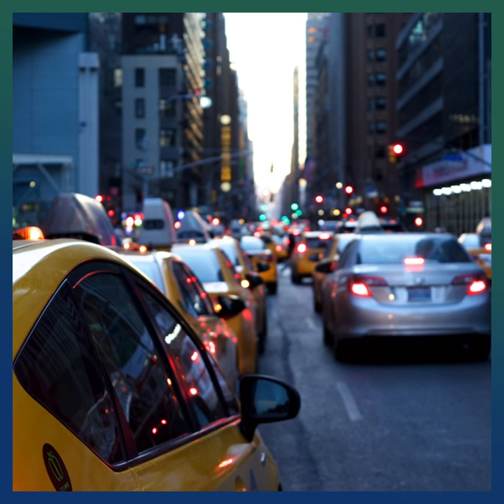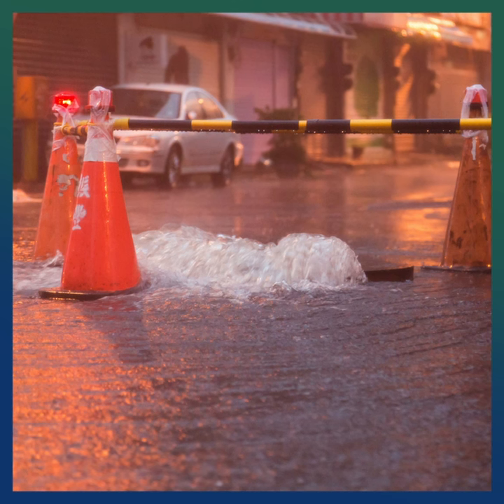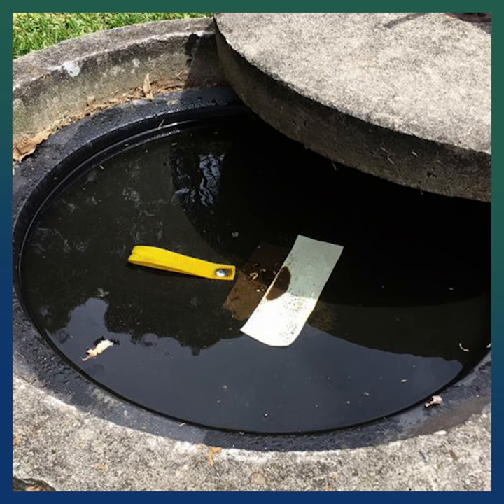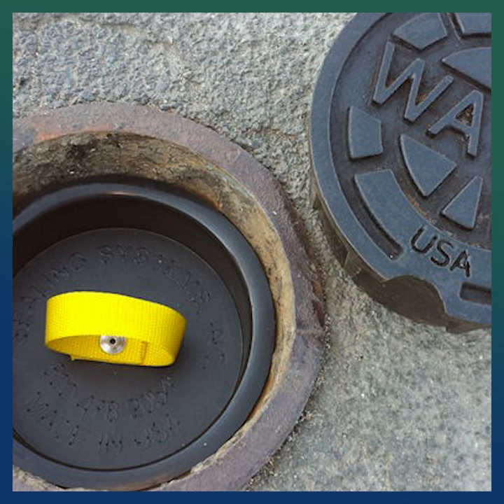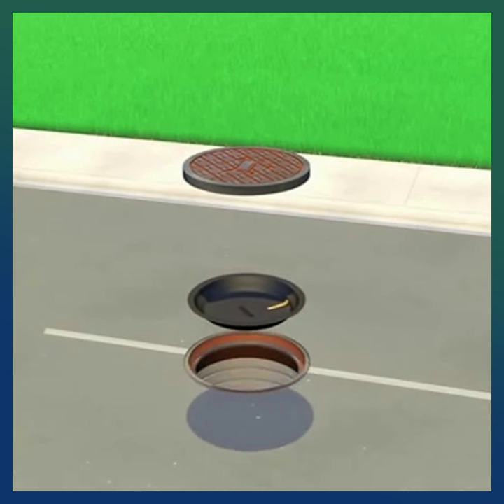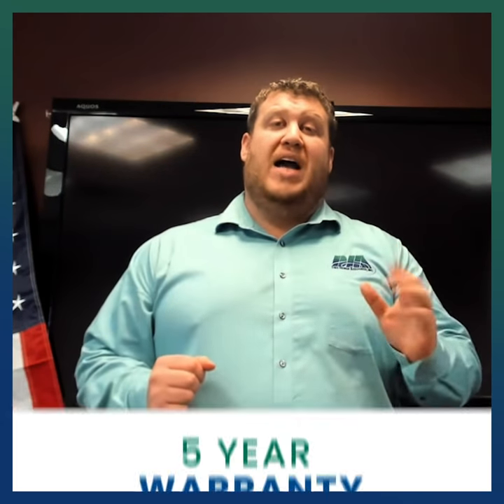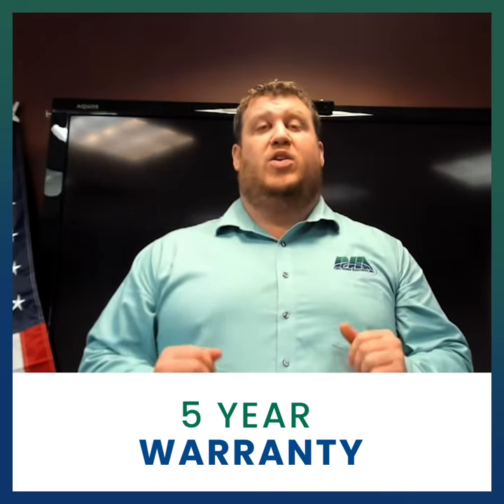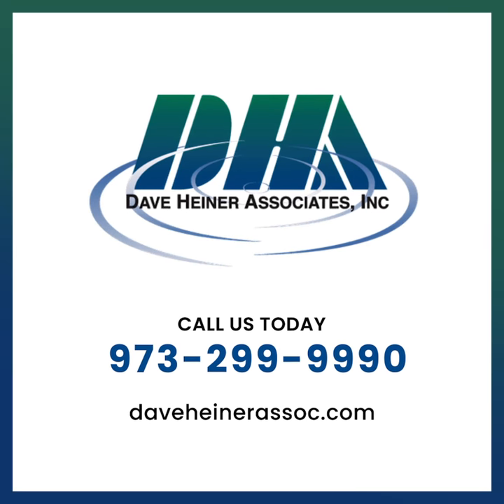S.S.I. Manhole Inserts | DHA Tip For The Day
Guarding Against Rising Treatment Costs - S.S.I. Manhole Inserts

Now you can stop the unwanted inflow of rainwater through manhole covers with strong, durable Manhole Inserts from S.S.I.

The manhole cover inserts are custom-sized to provide an enhanced fit and seal and are manufactured from ultra-high-density polyethylene copolymer material known as Marlex HXM 50100.